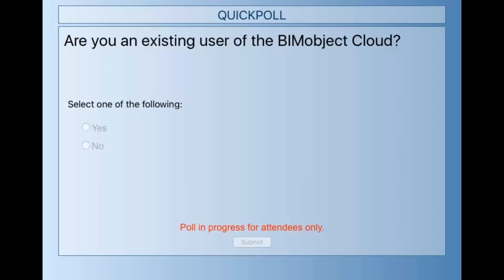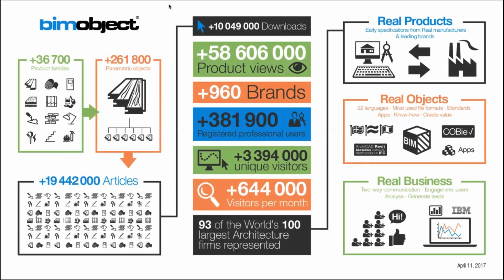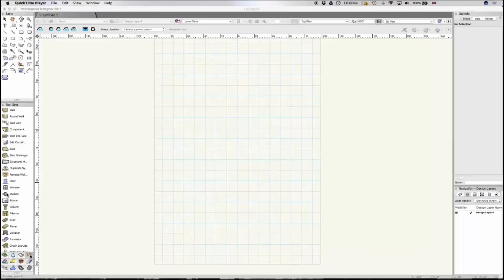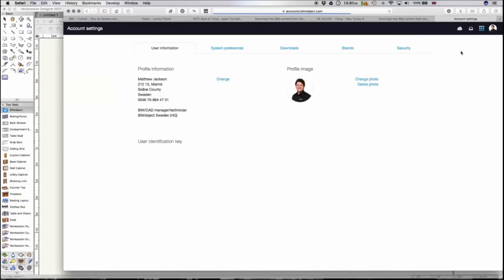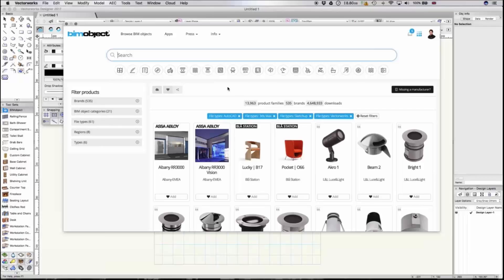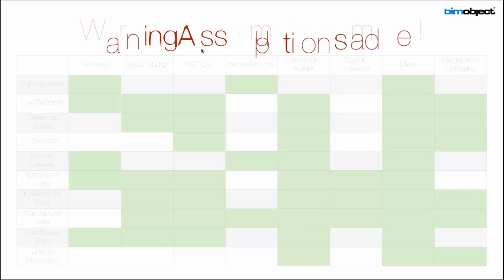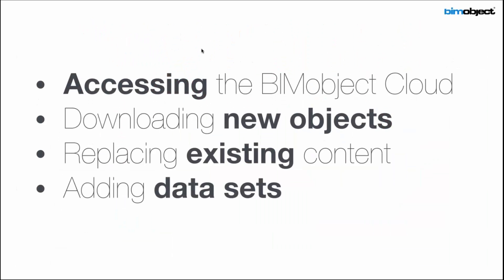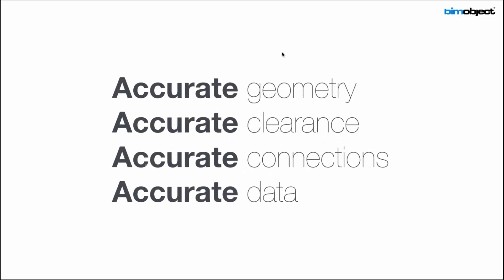BIMobject Talks - BIMobject and Vectorworks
How do BIMobject and Vectorworks work together? Watch this talk on how to access the BIMobject toolbar, download and update objects, and add data sets.

About BIMobject Talks:
There is so much to learn when it comes to the digitalization of the construction industry. Here at BIMobject we want to share knowledge with everyone with the goal to make your work life easier. We have created BIMobject Talks. Every Tuesday we will host a short talk on a chosen topic with a Q&A session. These will range from navigating the BIMobject Cloud to using apps to optimising the way you find data, we will try and cover as much as we can but in bite sized chunks. These short talks are aimed at building/interior product manufacturer and/or BIM-users of the BIMobject Cloud.

About BIMobject:
Our ambition is to be the link between the complex technology around CAD & BIM and assist our customers, the Building product and interior manufacturers to successfully develop & manage digital replicas of their products as BIM objects